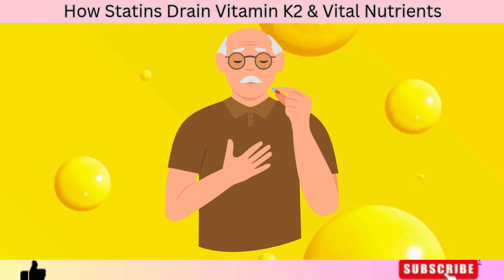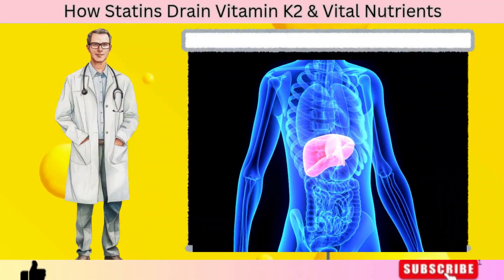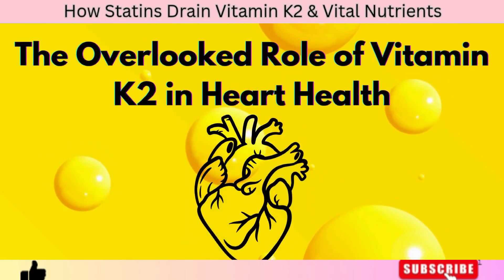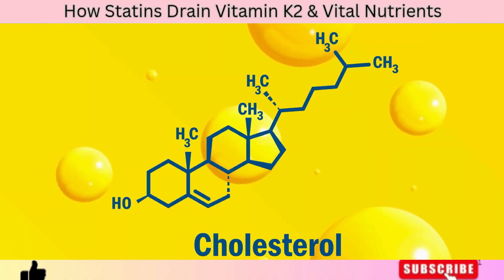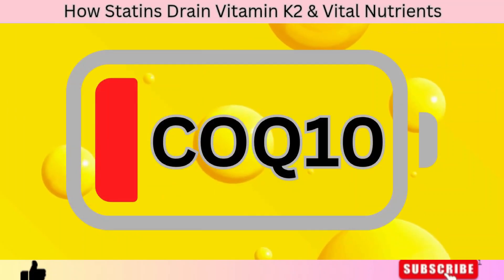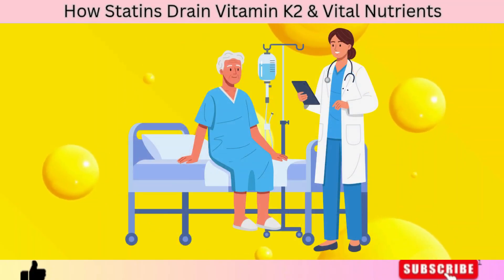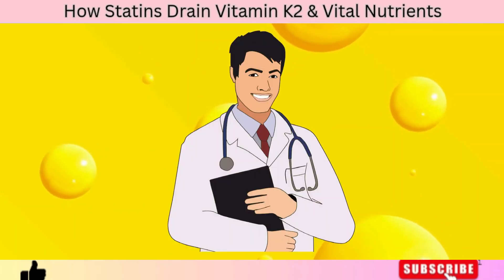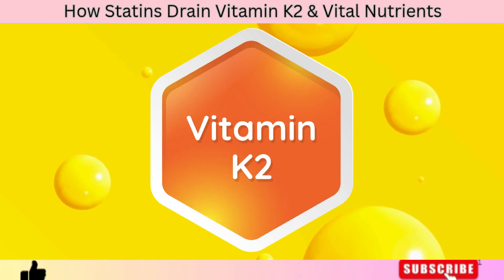Why Statins Might Be Sabotaging Your Heart—Vitamin K2 and More at Risk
Are you taking statins to protect your heart? What if the very medication meant to help you could be quietly harming it in another way? In this video, we reveal the hidden link between statins and nutrient depletion—especially Vitamin K2, a crucial nutrient for heart and bone health.

We’ll break down how statins may interfere with your body’s ability to use Vitamin K2, why this matters for your arteries and overall cardiovascular health, and what other vital nutrients could be affected. Backed by research, this video explains the science in a way that’s easy to understand and actionable.

Learn practical steps to protect your heart, maintain optimal nutrient levels, and make informed decisions about your medications. If you care about your long-term heart health, this is a video you can’t afford to miss.

💡 What You’ll Discover in This Video:

How statins may deplete Vitamin K2 and other essential nutrients

Why Vitamin K2 is critical for preventing arterial calcification and supporting heart function

Signs your body may be low in Vitamin K2

Simple strategies to maintain nutrient balance while on statins

Stay informed. Protect your heart. And take control of your health.

1. The Content is NOT intended to be used as a substitute for professional medical diagnosis, advice, or treatment. Please ALWAYS seek the advice of a physician or other qualified health provider with all questions that you have related to or about, a medical condition. Never ignore professional medical advice or delay getting medical advice because of something that you have watched on YouTube.
2. If you think you may have a medical emergency call 911 immediately.
3. Wellness Bubble does not endorse or recommend any specific tests, physicians, products, procedures, opinions, or other information that may be mentioned in our videos. Relying on any information that is provided by Wellness Bubble, its employees, or others appearing in the content is solely at your own risk.